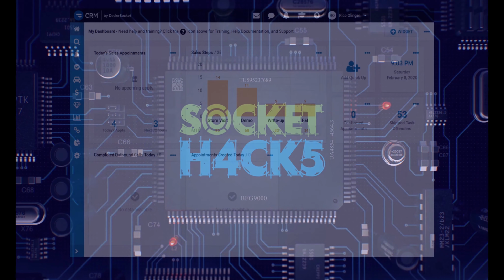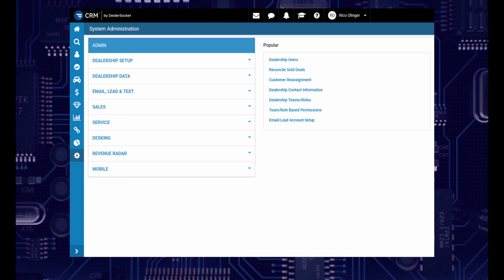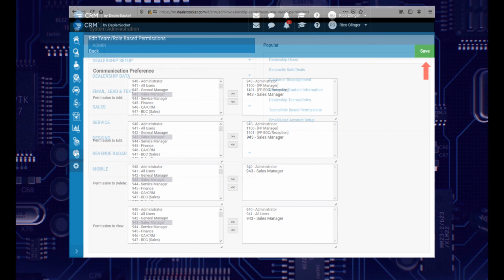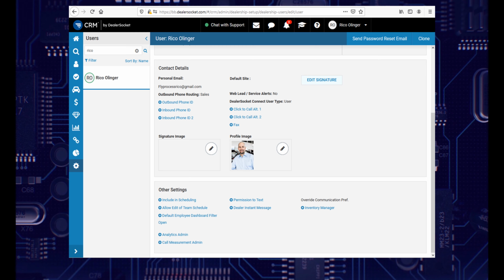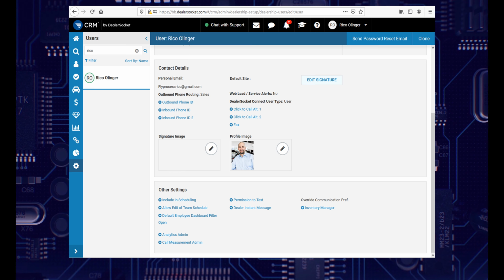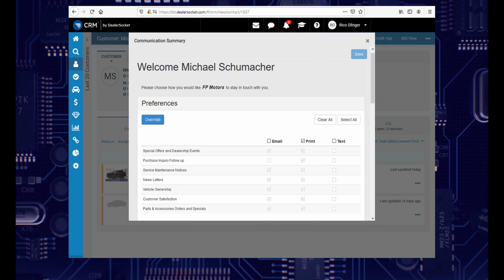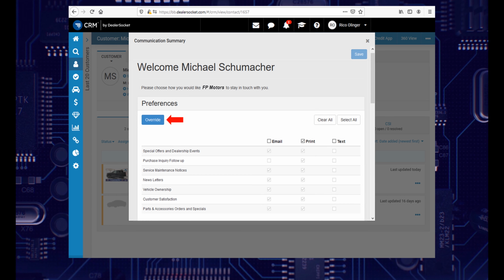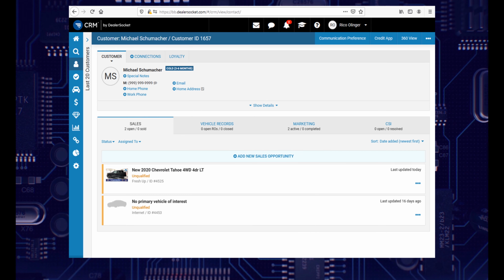Socket H4ck5 #5: How To Override Communication Preferences in DealerSocket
This video teaches how to override the communication preferences for a customer inside DealerSocket in accordance to the Fly Process Method.

This methodology applies different logic to the CRM to enhance its capabilities. Using a combination of different permissions, business rules and campaigns, the Fly Process Method has been able to increase customer engagement and  conversion for all of its clients.

Sometimes a few simple tweaks can make a world of difference!